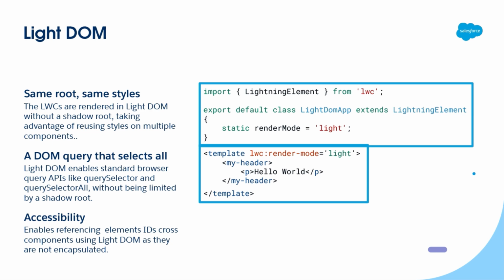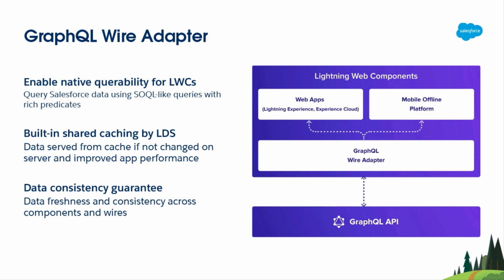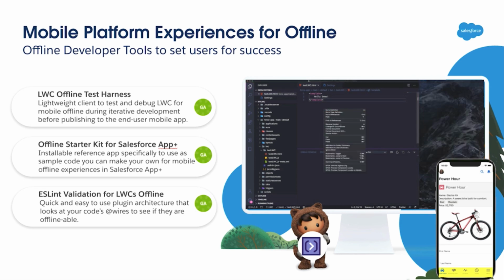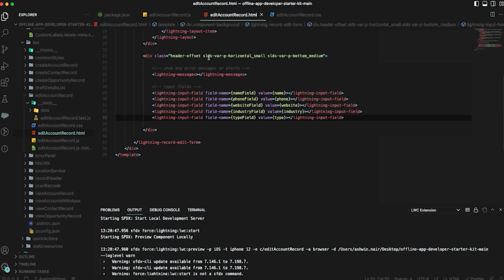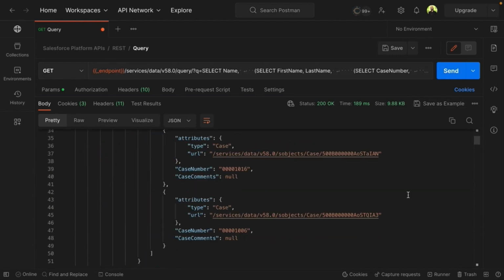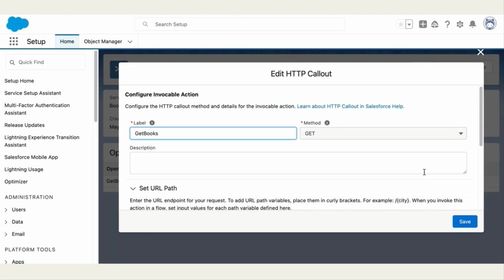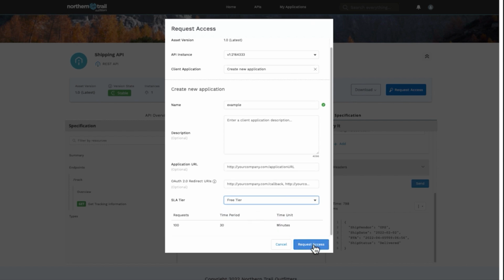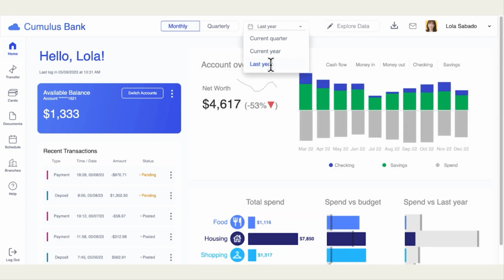Summer '23 Developer Preview: Release Readiness Live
It’s time to splash into Summer ’23! Product Managers and Developer Relations are back to share the latest features and functionality to help you succeed. We’ll cover the newest innovation in Lightning Web Components (LWC), Mobile Offline, Platform Integration, and the latest updates with MuleSoft and Tableau, followed by a live Q+A with our subject-matter experts